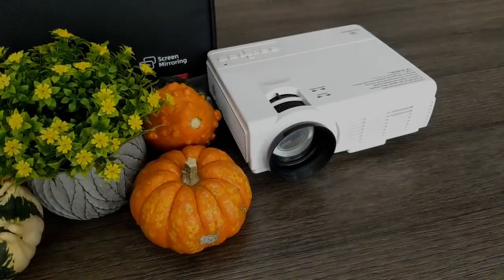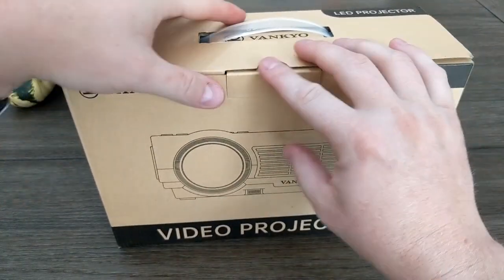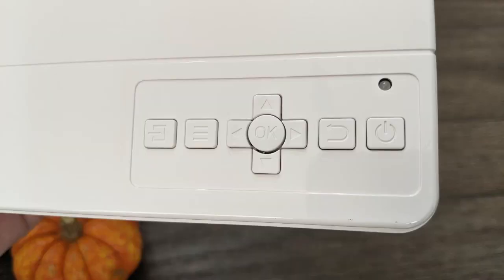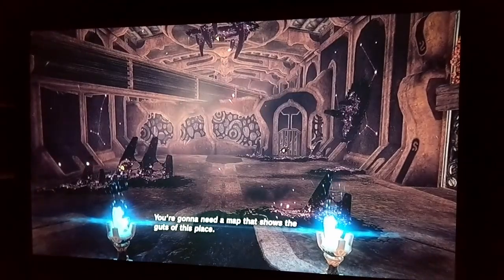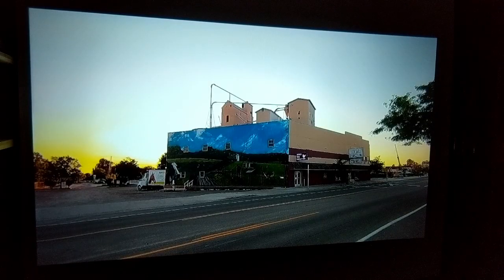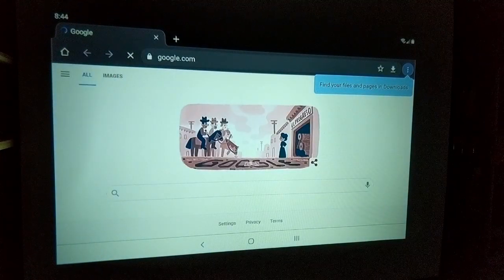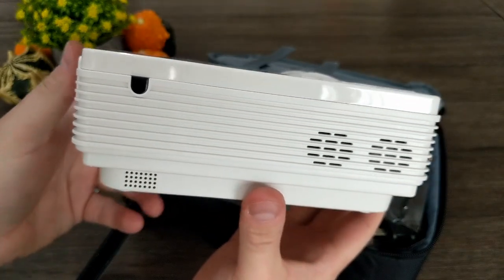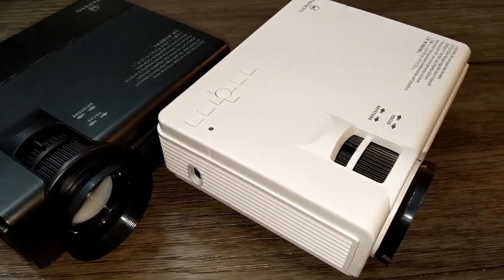Vankyo Leisure 3 Pro (2020) // Compared to Original Leisure 3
Leisure 3 Pro Review

Check out the new Leisure 3 Pro. It has a 720p native resolution, wireless miracast, and a few other tricks. We compare it to the original to see if it's worth the extra money.

5:42  Get it? "Link Below?"